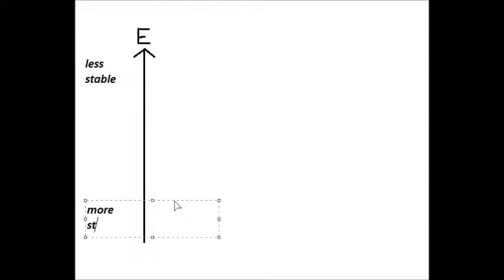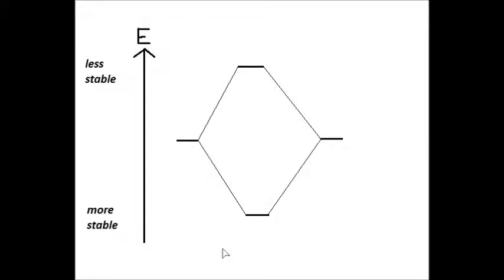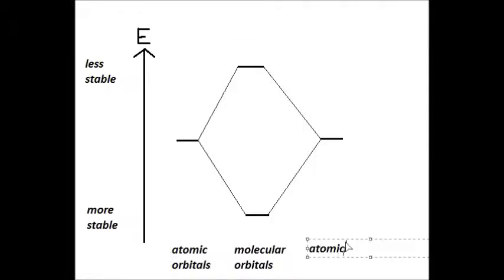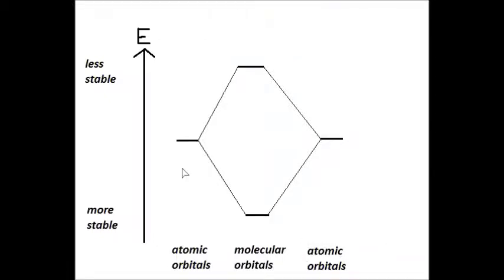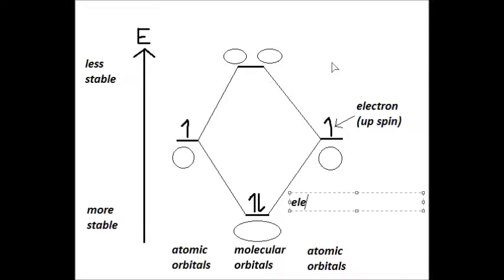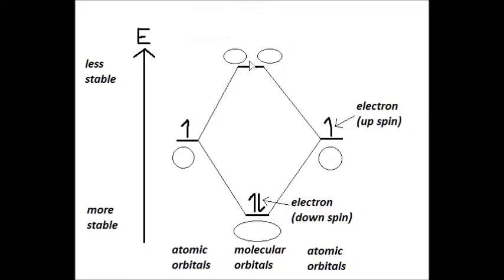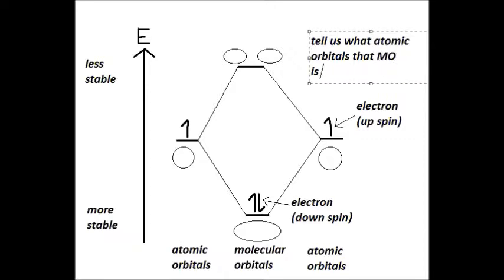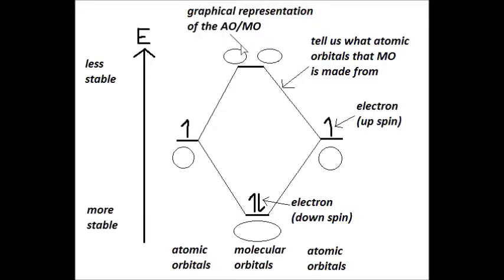Components of a Molecular Orbital (MO) Diagram.wmv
Discusses the most common components of a molecular orbital diagram.